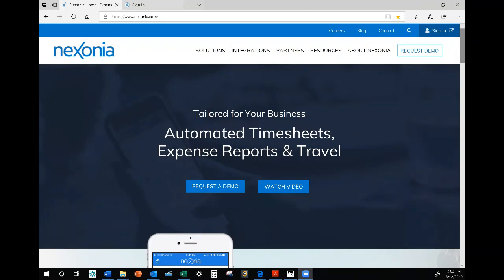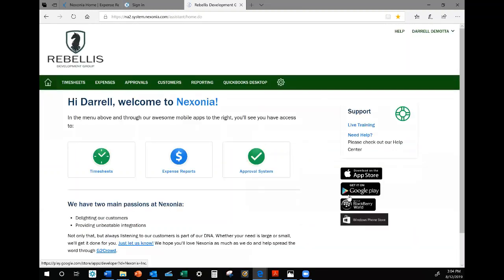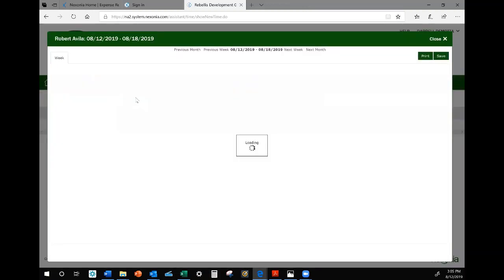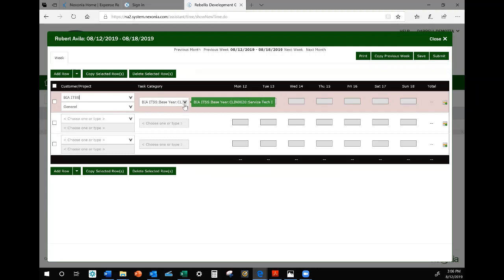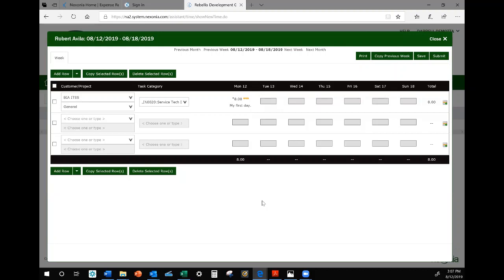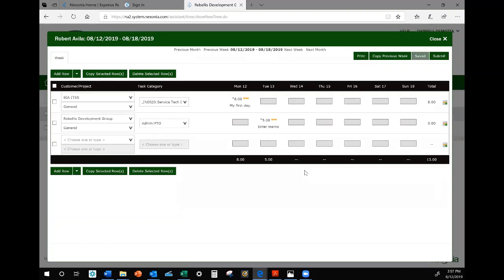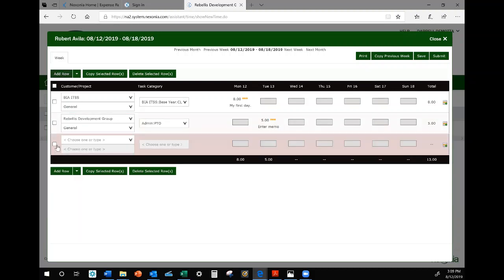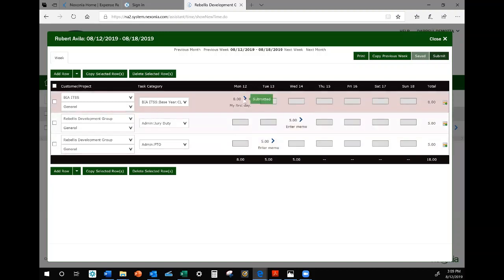Rebellis Nexonia Time Sheets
How to video on completing Rebellis Time Sheets